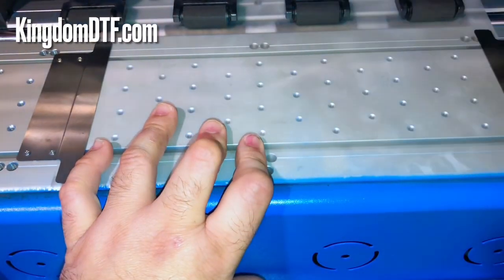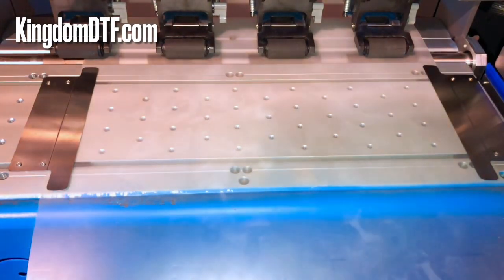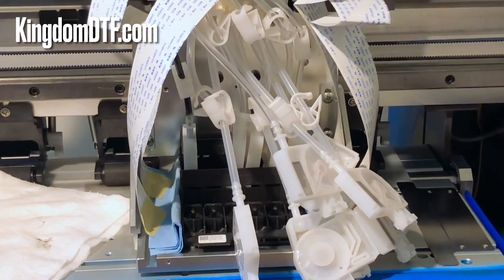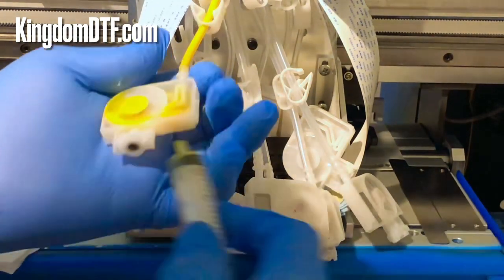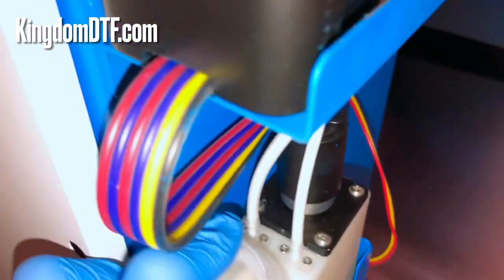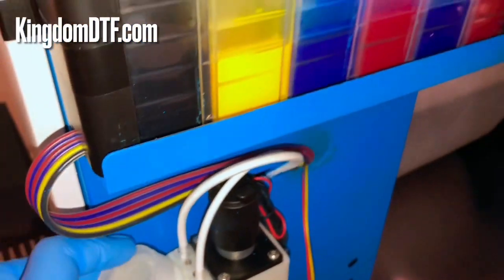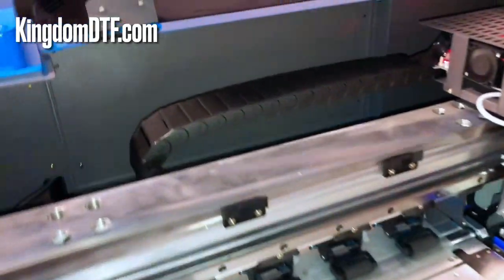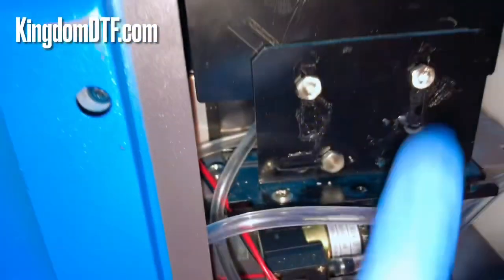How to Install Fixers for Roll & Prime Inks on Dual Head DTF Printers - Step by Step (PART 3)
In this video, we show you step by step how to install Fixers for Roll & Prime Inks on Dual Head DTF Printers. Don't forget to check out our Kingdom DTF Printers and Kingdom DTF Inks, you can do cotton, polyester, blends, spandex, flex, and more. Our most popular and affordable DTF Printers are perfect for use for a hobby of all sizes, from homes to small businesses to start scaling up. DTF is of exceptional quality and choice that prints on dark and light t-shirts.

Check out the links below for DTF Printers & DTF Supplies, Waterslide Paper, DTG Supplies more.
DTF PRINTERS & SUPPLIES

WATERSLIDE PAPER

DTG PRINTING & SUPPLIES